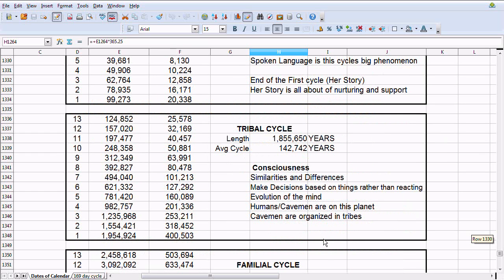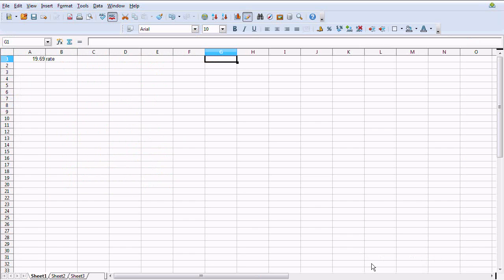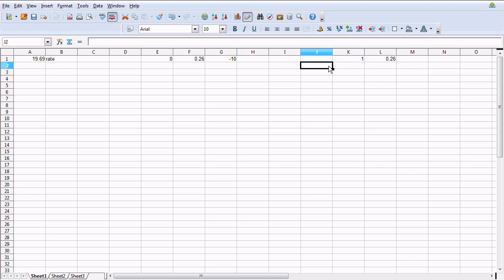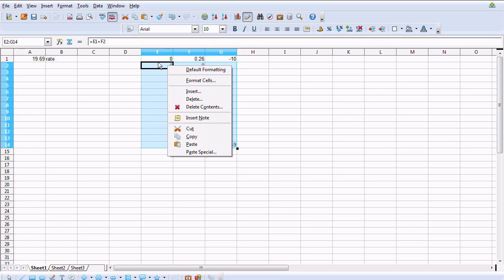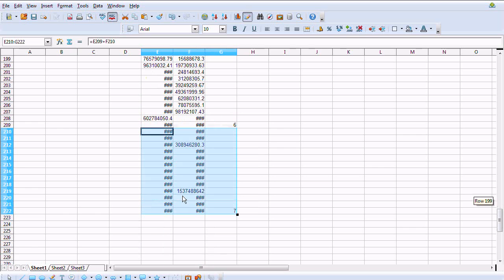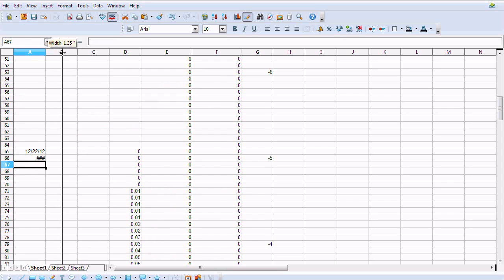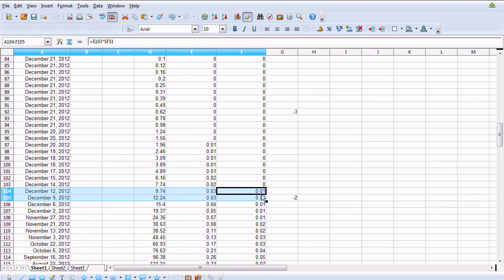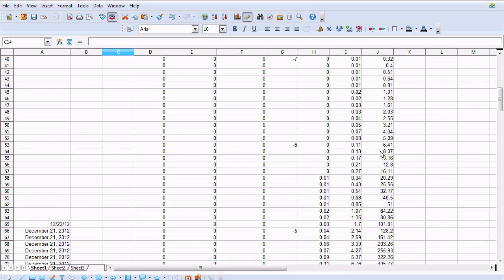Mayan Calendar Video Series - Part 2 - The Spreadsheet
The video series will not be embedded to the webpage until all parts are completed.  Please post comments and questions for the final part.